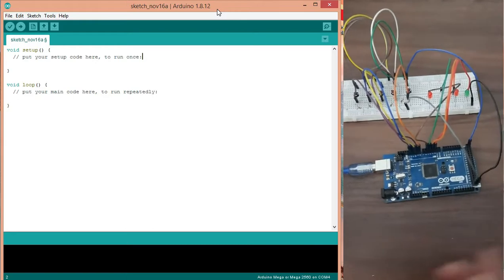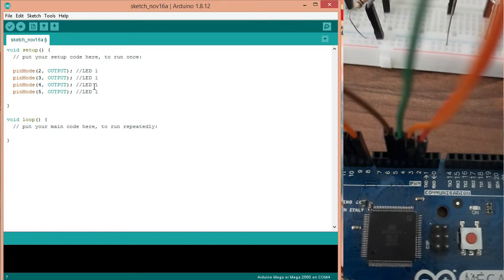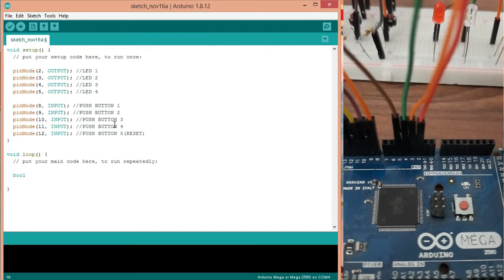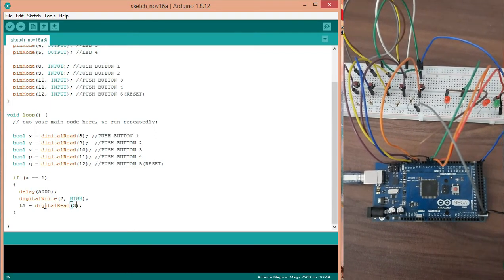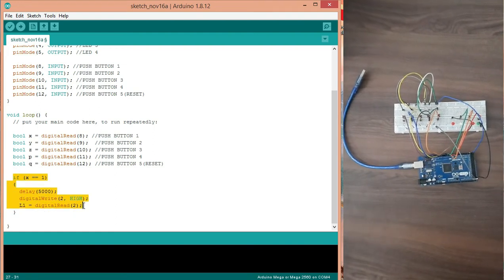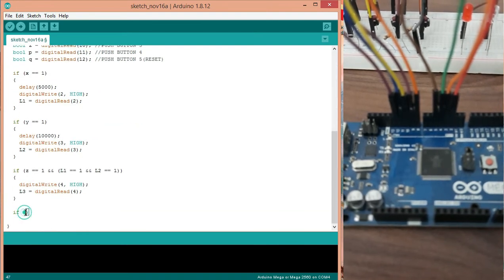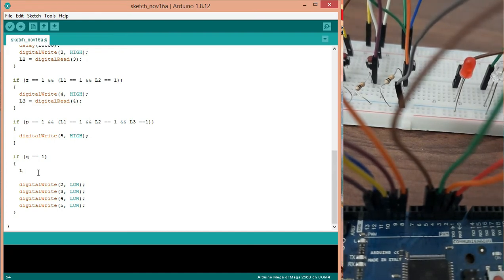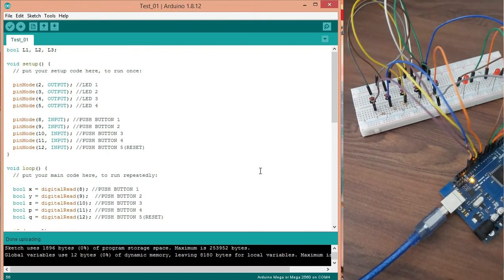Push Button and Timer Programming Project on Arduino Mega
This video will show push button programming on Arduino Mega.
Mr Aamir Iqbal will show you how to create logical programming on Arduino Mega.
LED 1 (Output 1) will initiate 5 seconds after pressing Push Button 1 (Input 1).
LED 2 (Output 2) will not start unless Output 1 starts.
Then LED 2 (Output 2) will start 5 seconds after pressing Push button 2 (Input 2).
Once Output 1 and Output 2 are on, only then LED 3 (Output 3) can be initialized.
So as soon as we press Push Button 3 (Input 3), LED 3 (Output 3) initializes.
LED 4 (Output 4) won't start unless all 3 Outputs (Output 1, Output 2 & Output 3) are on.
So now we press Push Button 4 (Input 4) and LED 4 (Output 4) instantly starts.
Push Button 5 (Input 5) is a reset switch or killer switch which switches off all the Outputs to zero.